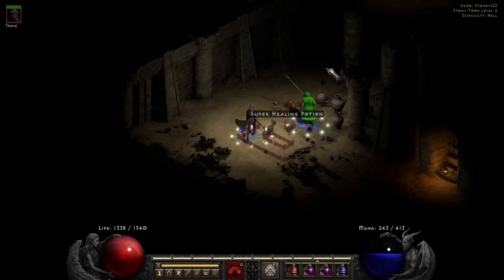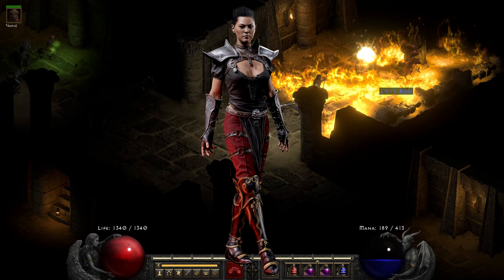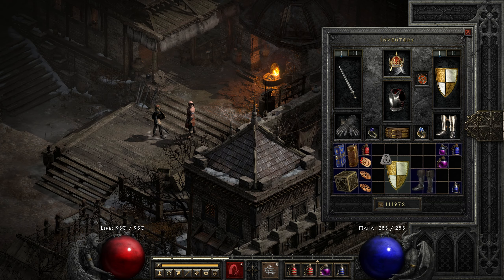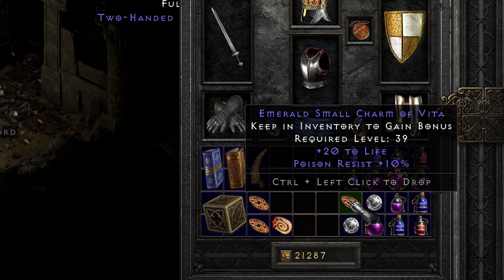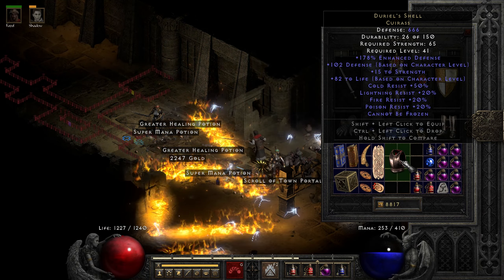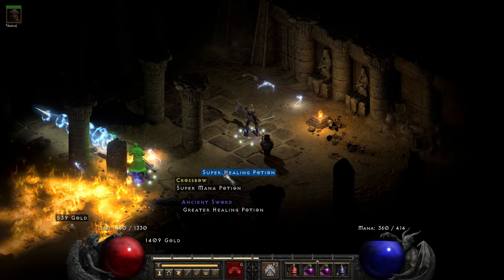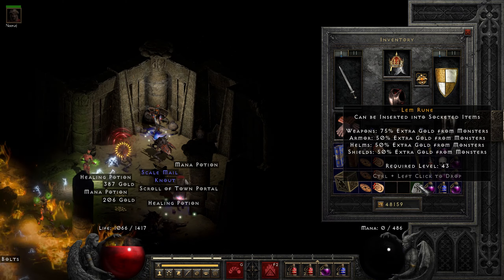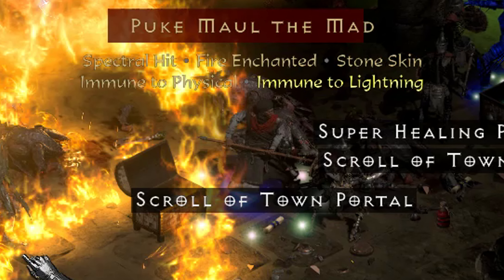I've Found The Final Boss of Stony Tomb! 200 Runs in Season 4 - Diablo 2: Resurrected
My First Session of Season 4
Wake of Fire Assassin
200 Stony Tomb Runs
100-150% MF during the runs
PLAYERS 1 (ONLINE)

🎬TIMESTAMPS🎬
00:00 Video
03:29 Endscreen